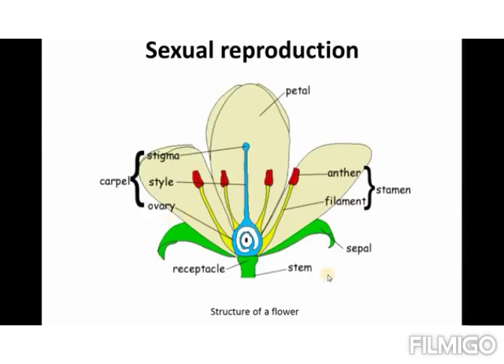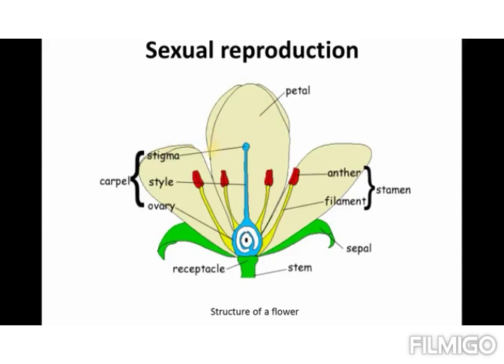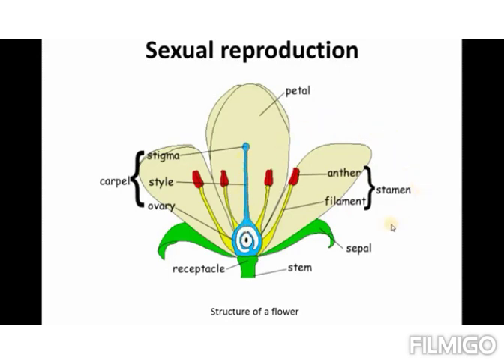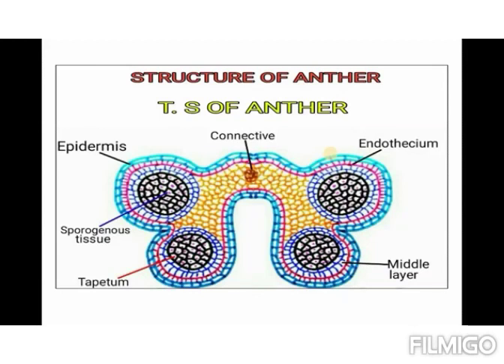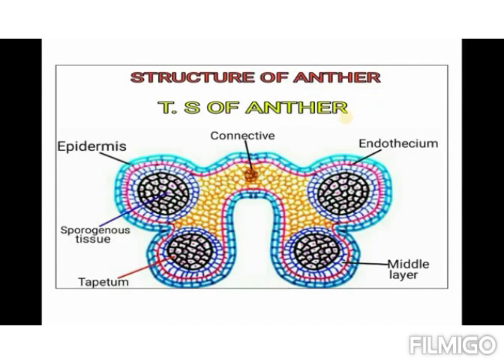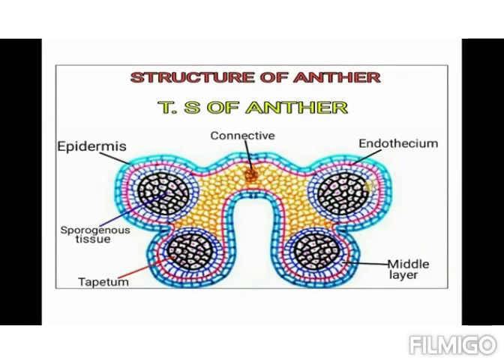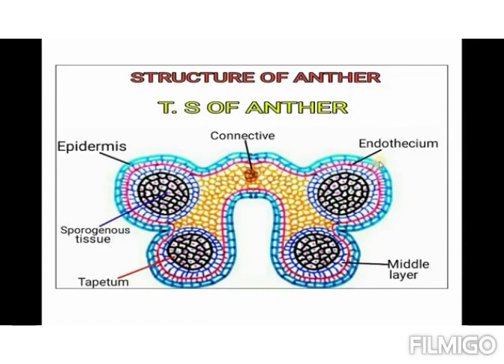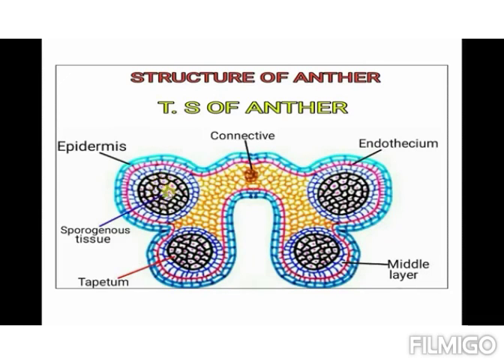CHAPTER NO. 1 :- REPRODUCTION IN LOWER AND HIGHER PLANTS (PART 2)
SUBJECT :-  BIOLOGY
TEACHER :- MRS. VANDANA AGARWAL